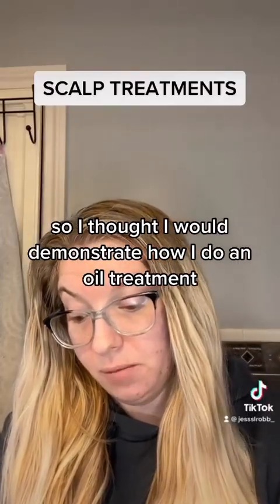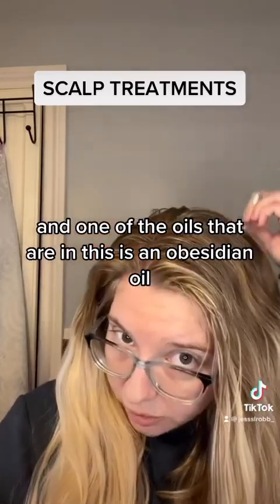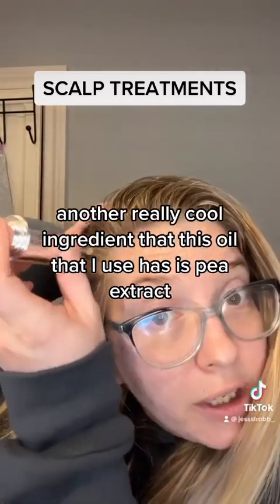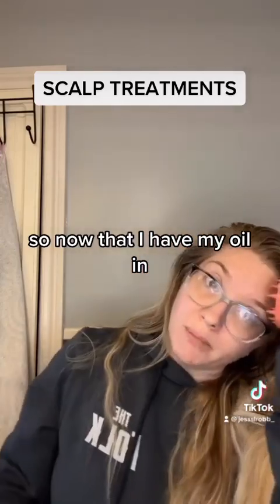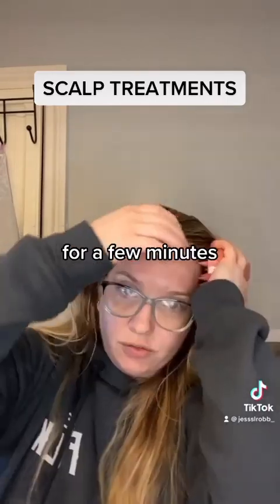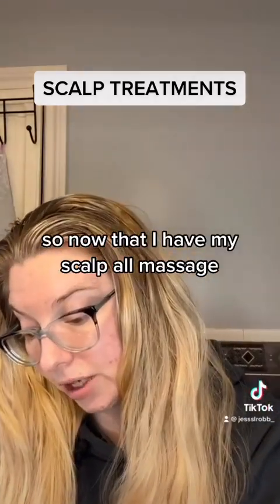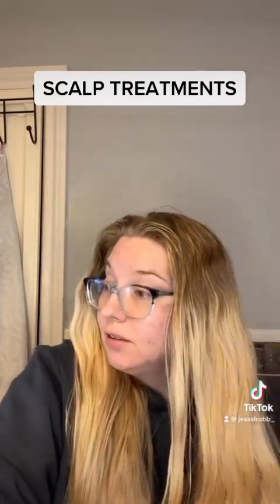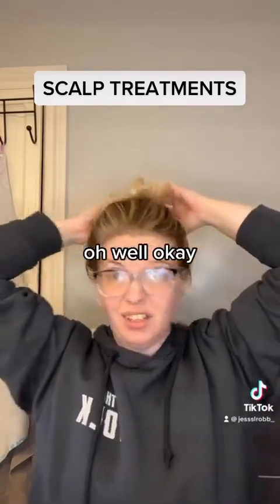This is seriously the best oil on the market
Why? Because of the 13+ plant and essential oils created to produce this product, the benefits such as: balances your scalp PH, hydrates your scalp & mimics your natural oil production, leading to less natural oil production. Which is a bonus for us oily gals, amirite?